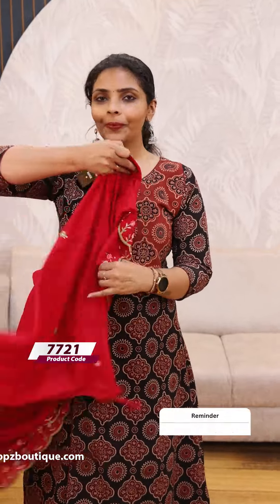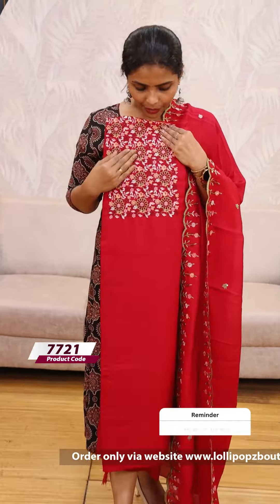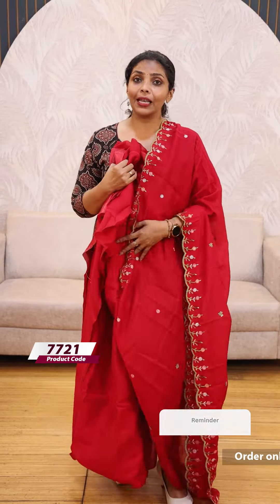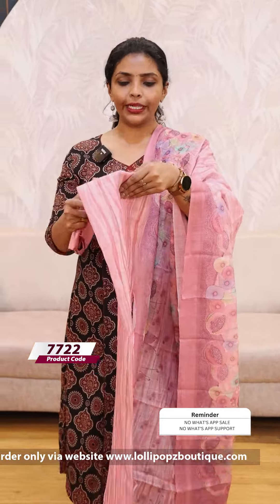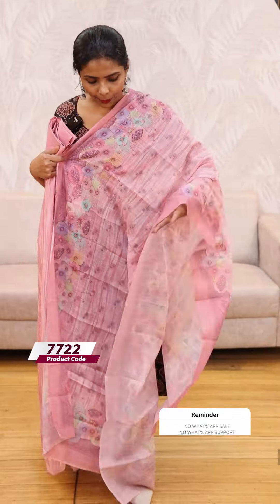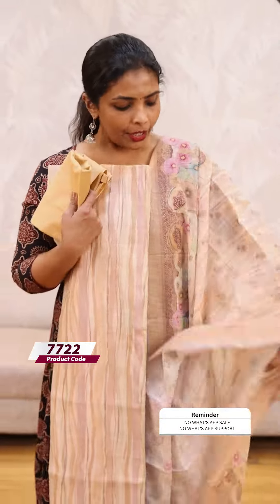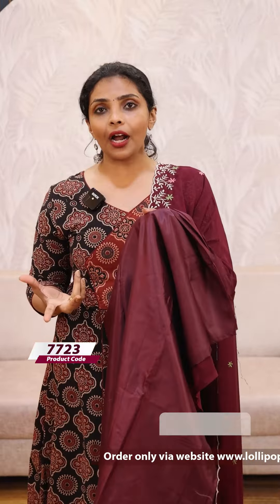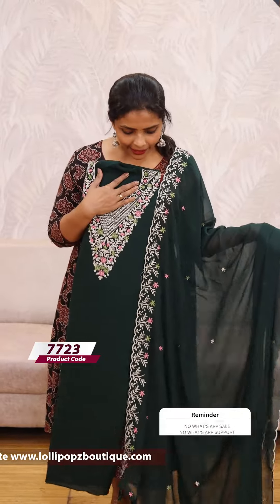🌟Partywear Crepe Silk Suit Set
Product Code-7721

🌟Fabric -
              Crepe Silk

🌟Features -
                 Top : 2.4m
                  Bottom :2.3m
                  Dupatta :2.2m

👗Size :
            Free

🏷Price  - 1199.00

🛂Customer Support
1. Raise your concerns in our website customer  portal, customer support team will call you back

🌟Printed Linen Suit Set
  Product Code-7722

🌟Fabric -
              Linen

🌟Features -
                 Top : 2.4m
                  Bottom :2.3m
                  Dupatta :2.2m

👗Size :
            Free

🏷Price  - 1199.00

🛂Customer Support
1. Raise your concerns in our website customer  portal, customer support team will call you back

🌟Georgette Partywear Suit Set
  Product Code-7723

🌟Fabric -
              Georgette

🌟Features -

                 Top : 2.4m
                  Bottom :2.3m
                  Dupatta :2.2m

👗Size :
            Free

🏷Price  - 1199.00

🛂Customer Support
1. Raise your concerns in our website customer  portal, customer support team will call you back